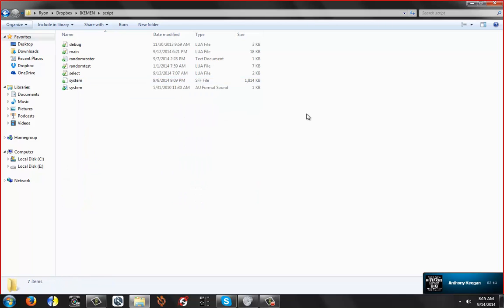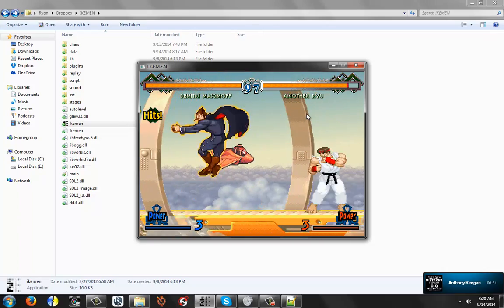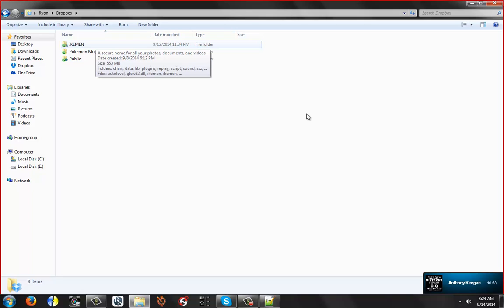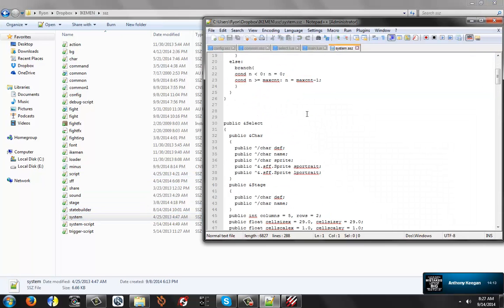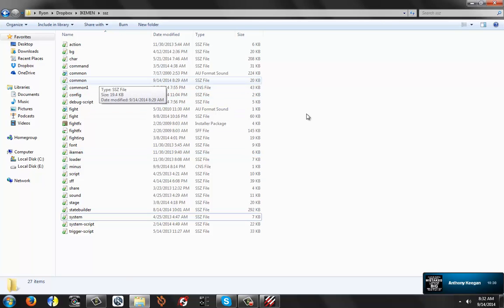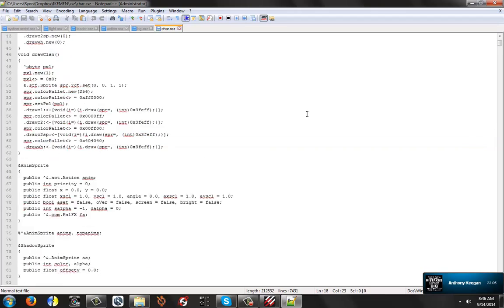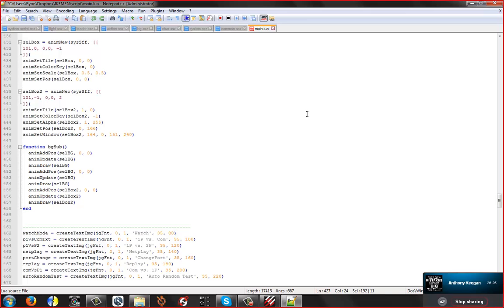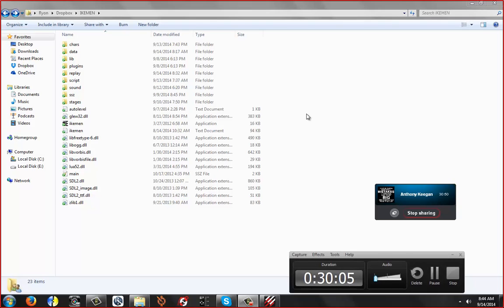How To Change Lifebars, BG Animations, Font, Controls - IKEMEN!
Are you using Ikemen?
Do you want to change your controls?
Do you want to change your lifebars?
Do you want to make it more appealing to the eyes with a better background animation?
Do the fonts look ugly to you?

Well now you can! Just watch my video and i'll explain how to alter all of the